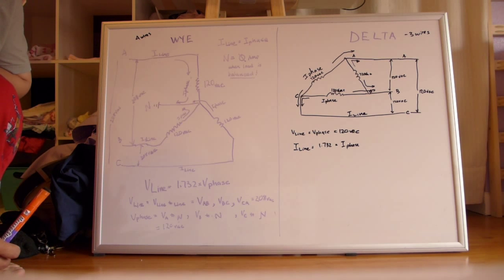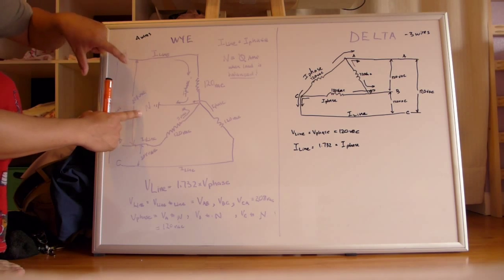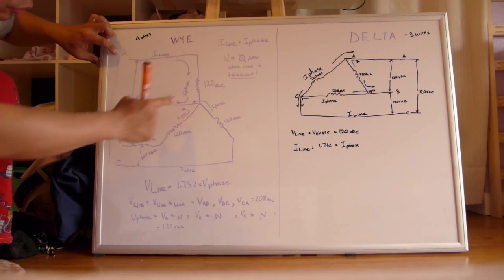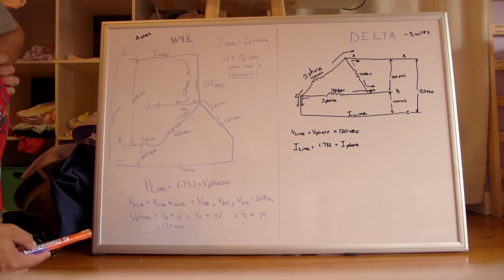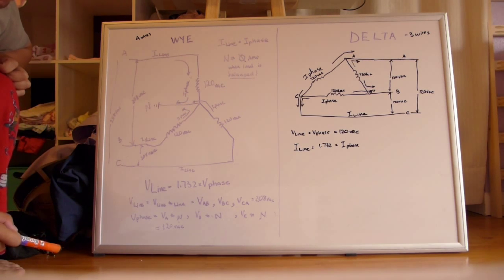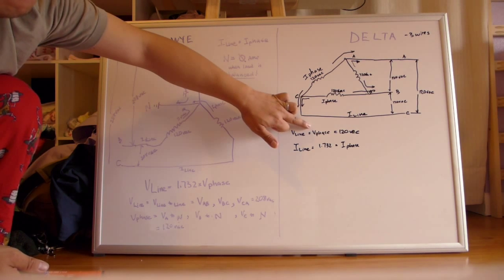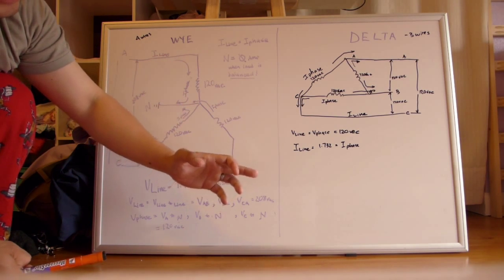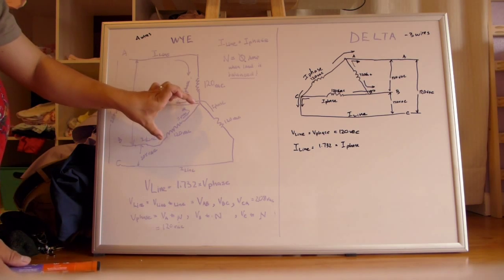3 phase wye and delta